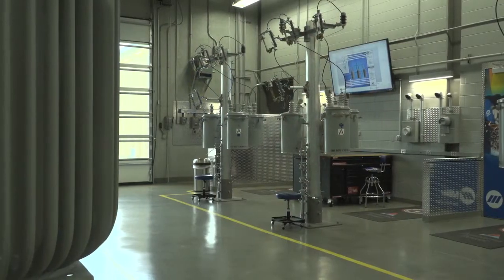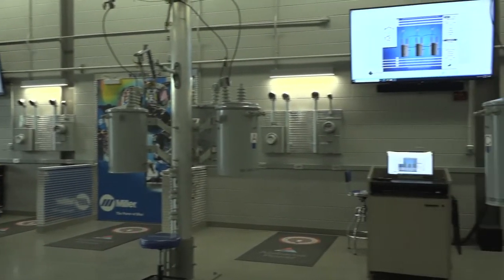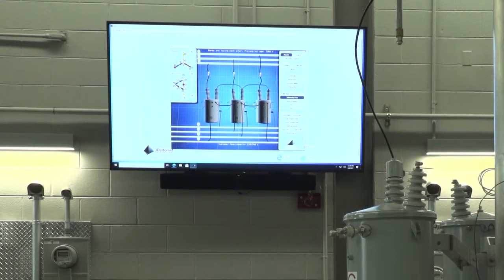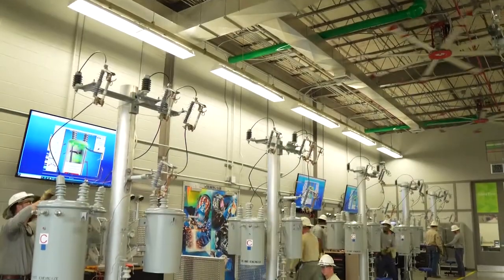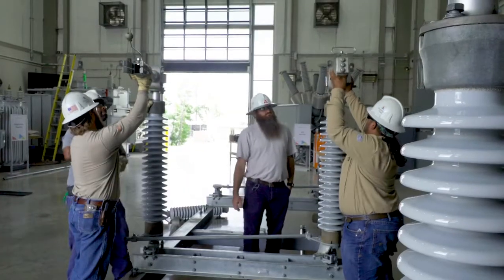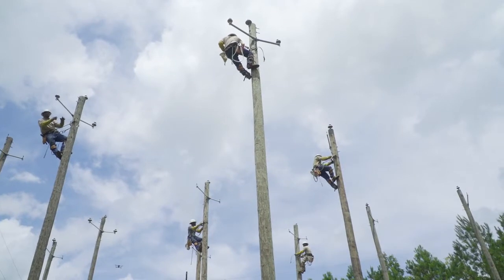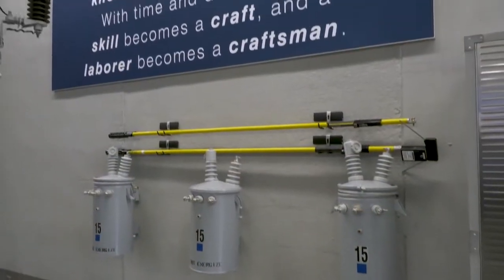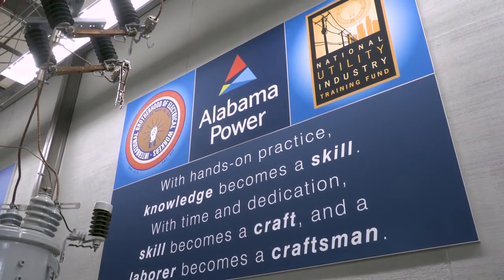NUITF Alabama Power Simulators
The National Utility Industry Training Fund is a partnership between the  IBEW and several utility companies whose mission is to provide employees and prospective employees with the best training available in the industry today at an affordable price.